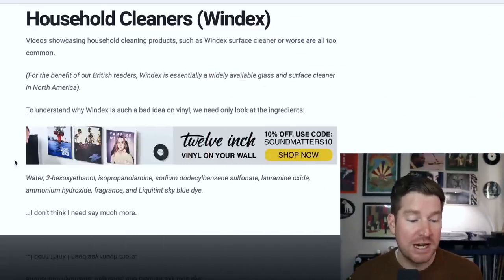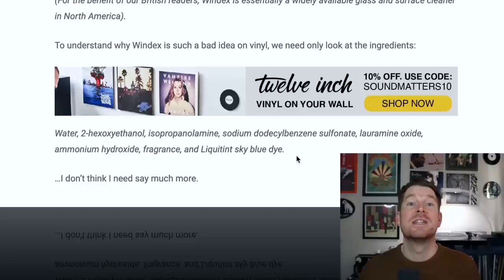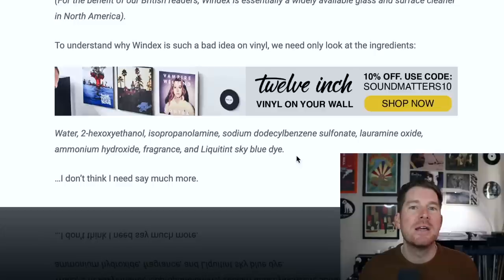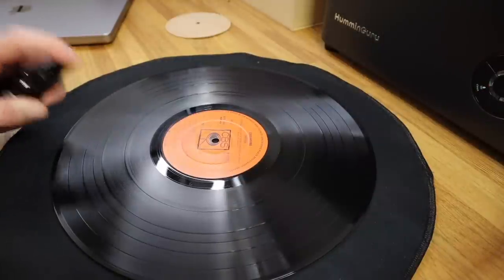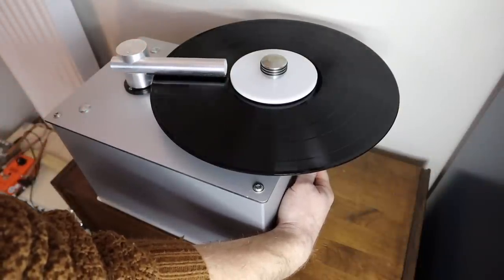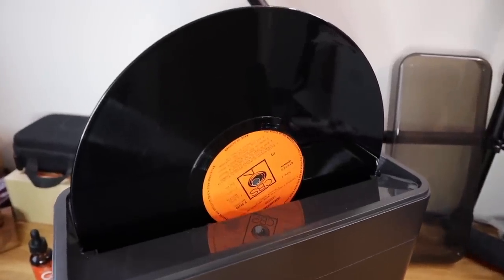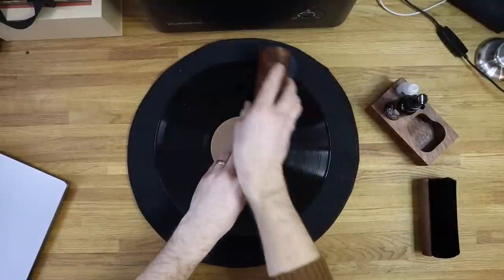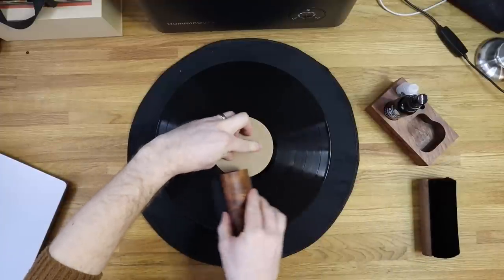How NOT to Clean Vinyl Records - Avoid these methods!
We’ve covered plenty of tried and tested cleaning methods at Sound Matters, but this article is different. This time, we’ll be exploring the less conventional wild west of record cleaning, so you don’t have to!

From the infamous wood glue record cleaning method to bad cleaning brush technique, let's discuss record cleaning techniques or approaches to avoid.